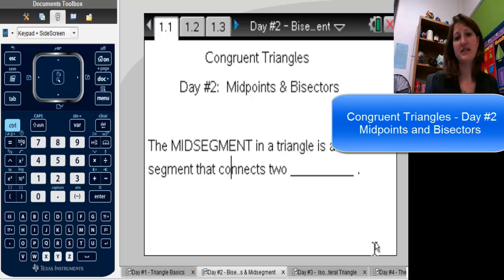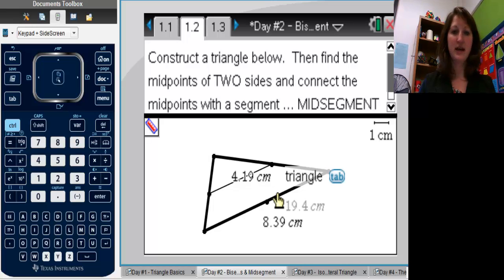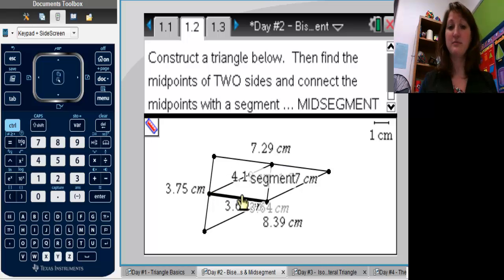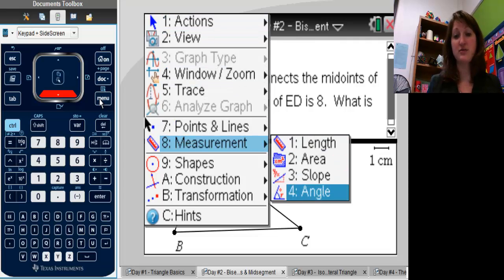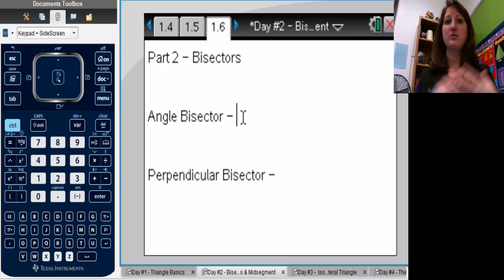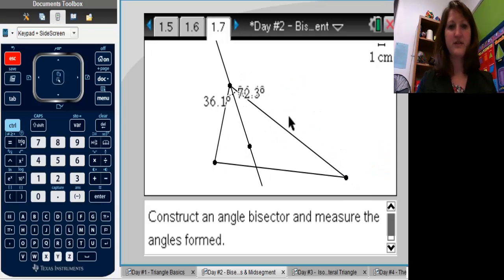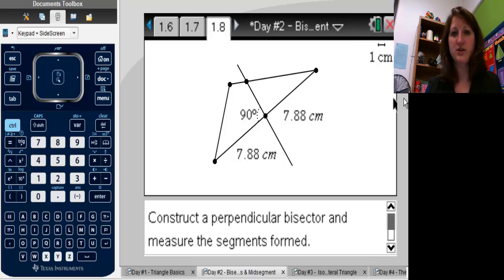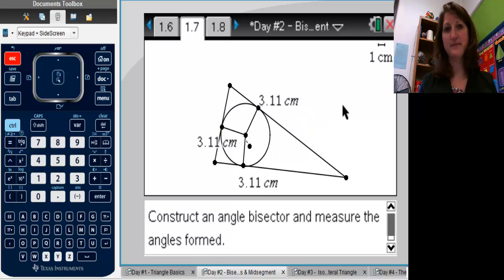Congruent Triangles - Day #2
Midpoints and Bisectors